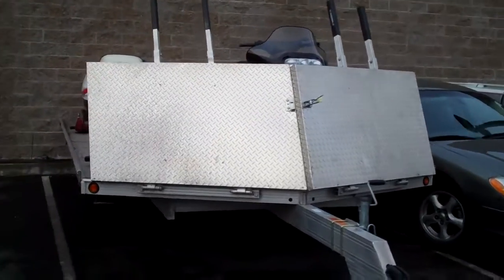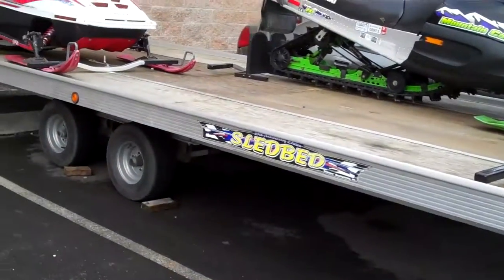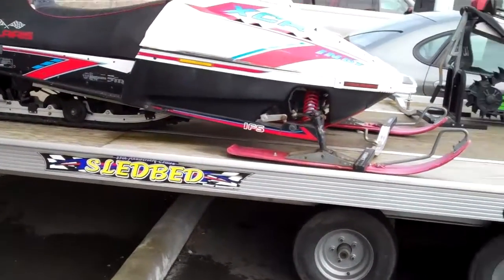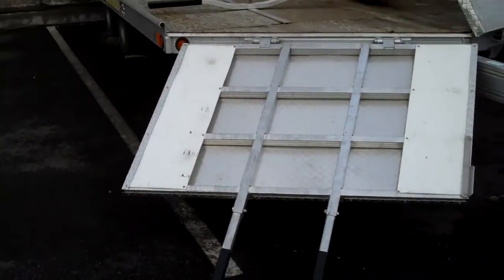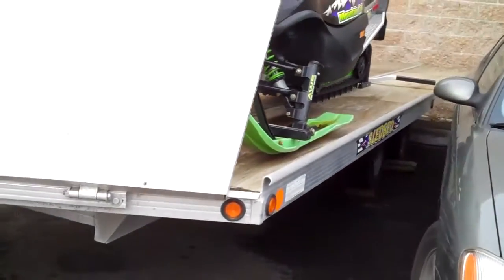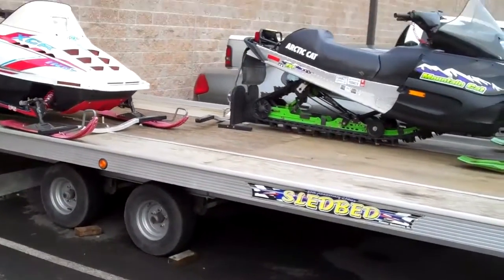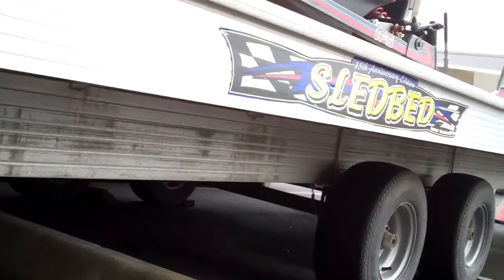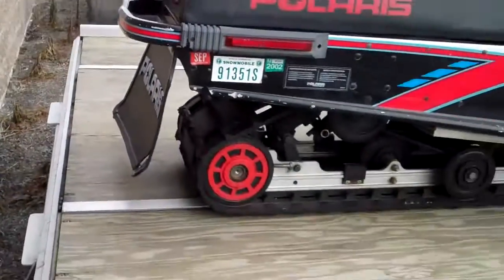2003 SledBed Snowmobile Trailer